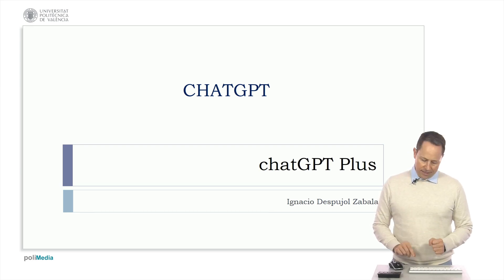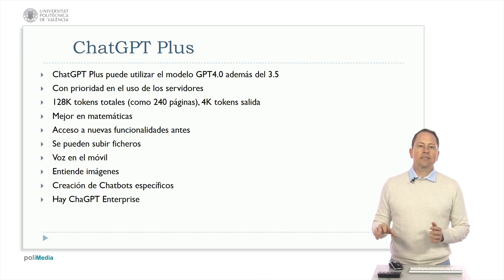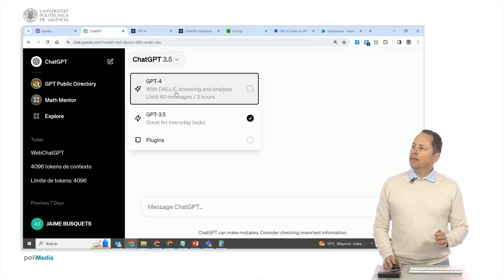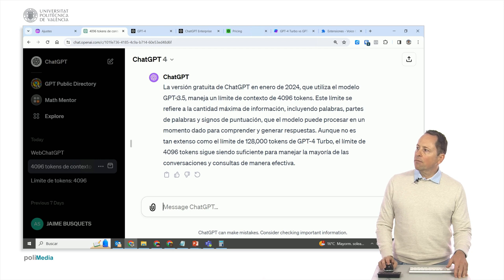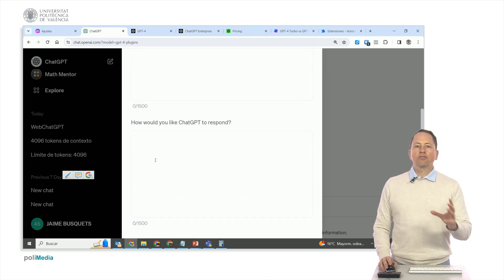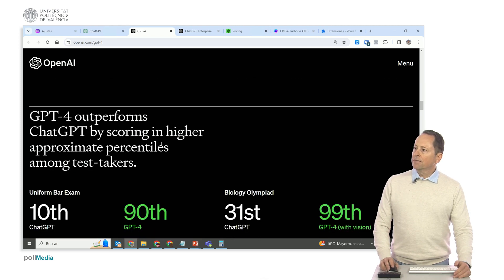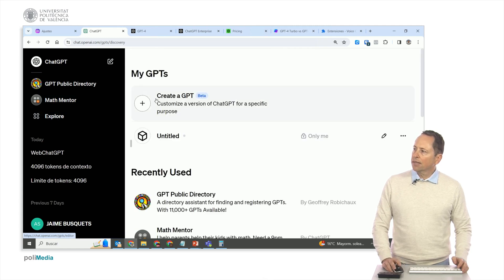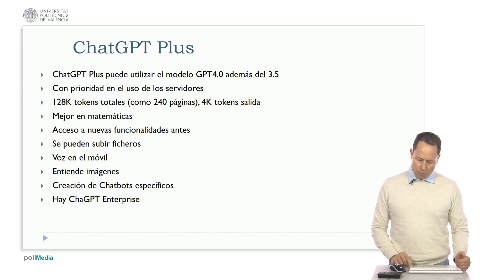ChatGPT Plus | 4/42 | UPV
Título: ChatGPT Plus

Descripción automática: In this video, the presenter discusses a premium subscription model for an AI chatbot, highlighting its features and advantages over the standard version. The subscription costs $20 per month and grants access to advanced AI models.

The speaker explains that the premium subscription has priority server access and an extended token limit that allows the analysis of more extensive documents. The most advanced model can process up to 128,000 tokens (~96,000 words or ~240 pages) but with an output limit of 4,000 tokens per interaction. For even larger tasks, the presenter mentions an API version with a workable token limit. The service excels in mathematical reasoning and has improved significantly over the previous model.

The video highlights the ability to understand images and voice commands on mobile devices and the feature to create specific chatbots by inputting context documents. Another aspect discussed is the enterprise version, which ensures data privacy and security for businesses, separating it from the premium subscription.

Additional features such as file uploads, internet browsing capabilities, data analysis with code generation and execution, and plugins for enhanced functionality are also showcased. The presenter demonstrates using these features and explains the subscription interfaces, options for privacy settings, and how to configure the system for specific tasks. The premium subscription is also shown to have more powerful creative and reasoning capabilities, outperforming the standard version in exams and tasks. The video concludes with the presenter summarizing the functionalities of the premium subscription and the enterprise version, contrasting them with the capabilities of the previous model.